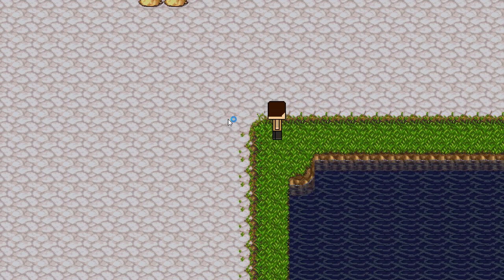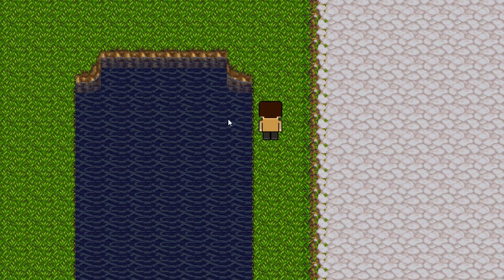MMO Devlog #7 - bug fixes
there was not much to show this week because i finally fixed the collision sliding bug but to compensate for that i made a new map that looks a little nicer than the old one.